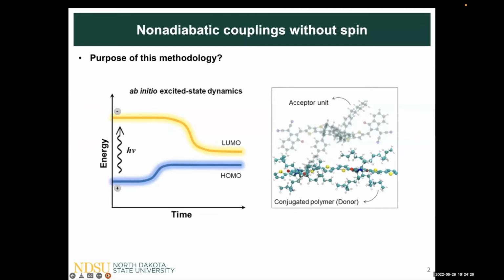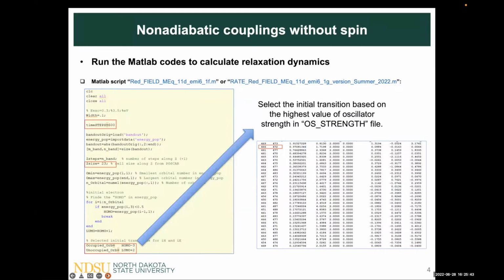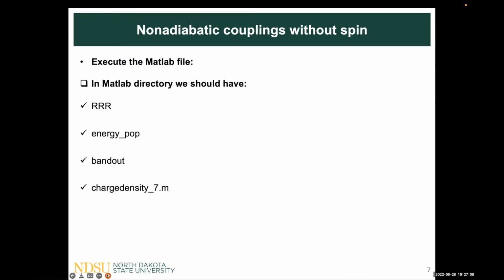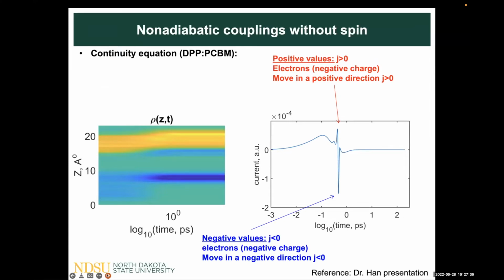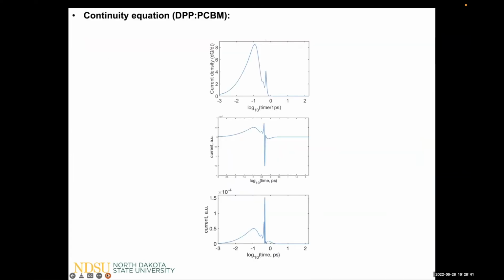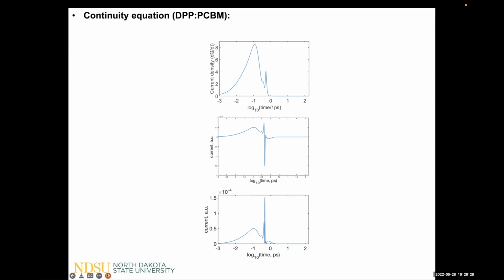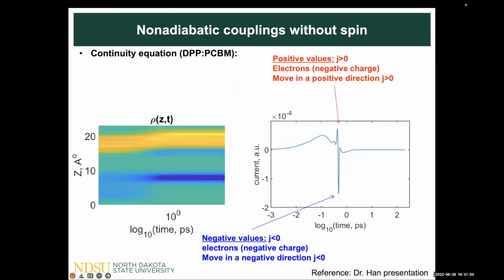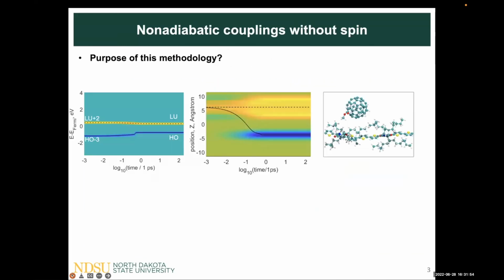2 Amirhadi Alesadi, Connection of continuity equation and current density?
TALKS 1-3: Observables related to Charge transfer:

2 Amirhadi Alesadi, Connection of continuity equation and current density?